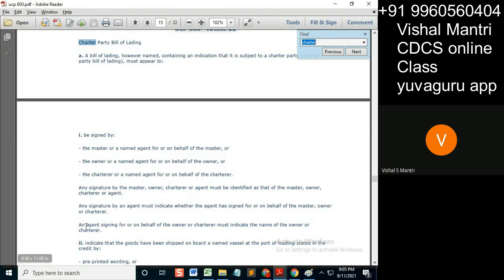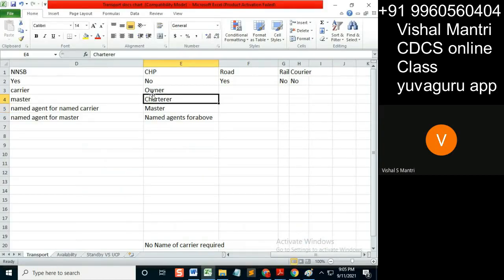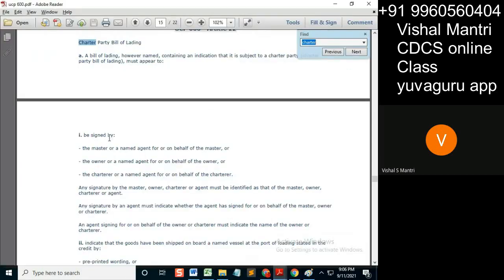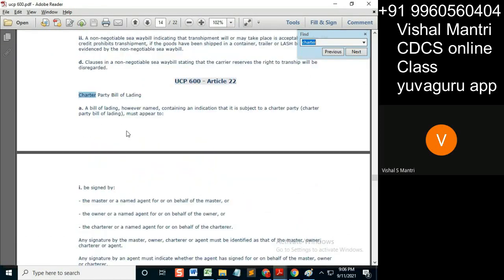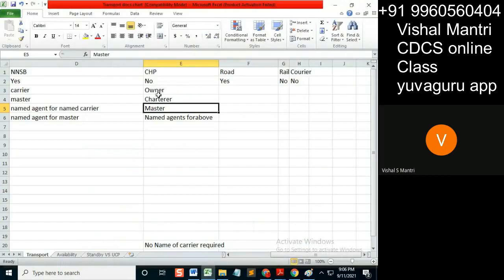CDCS class isp 10092021 watermark#short99